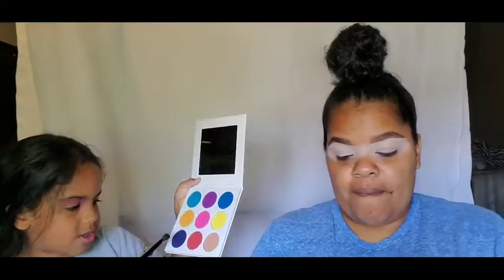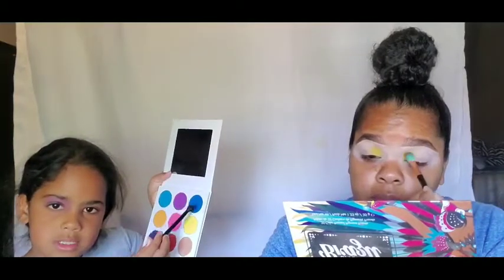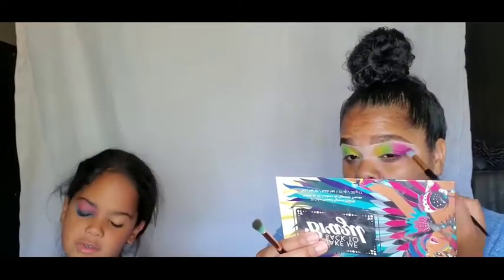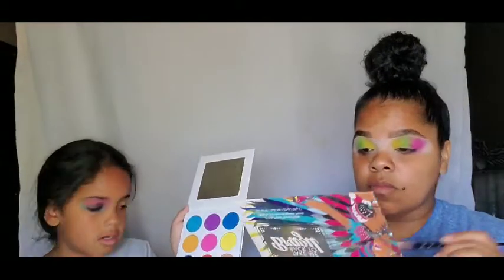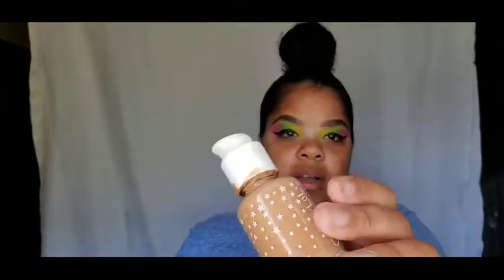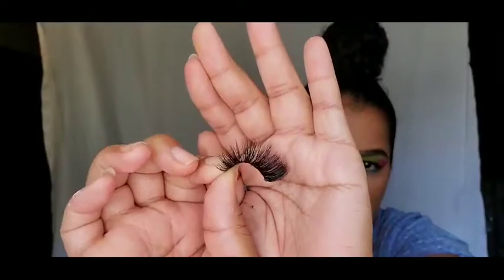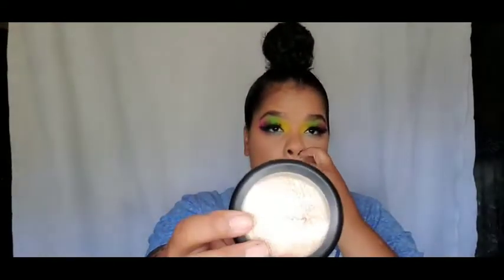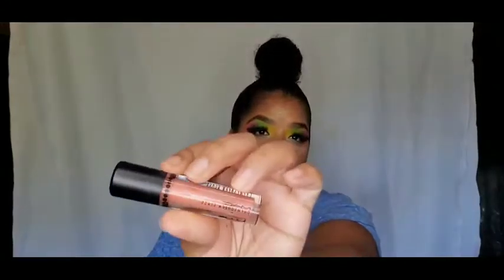💕🍍Makeup with my 7 year old🍍💕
Hello Beauties!! Welcome back! Today's video was just for fun my 7 year old and I sat down and played with makeup🤭🤗  Hope everyone enjoys this video using natural outside lightening. Also dont forget today is the lash launch of the new upcoming brand Divine BeYOUty Cosmetics link will be down below!! Stay Humble, Stay Prayed up, Stay positive!

        💕God above everything 💕

divine_beyouty_cosmetics

FB: Divine BeYOUty Boutique
SC: vazquezmayra25

💫Business/Bookings/Reviews/PR💫